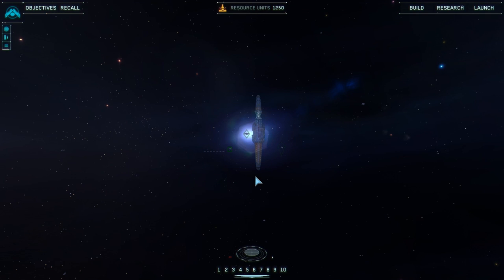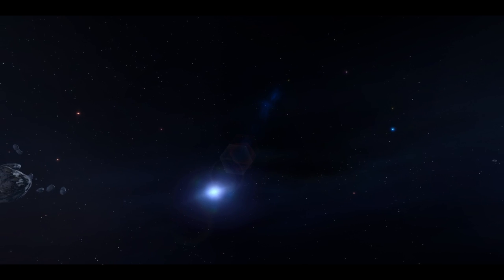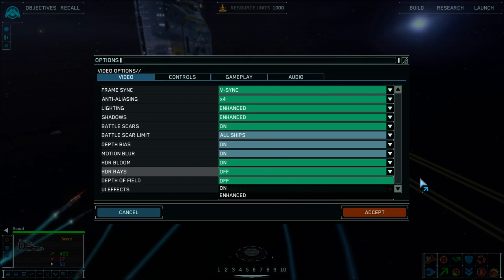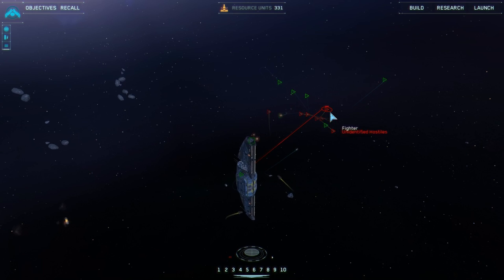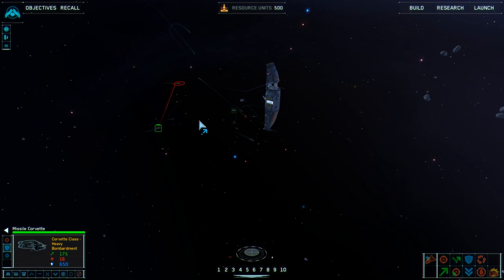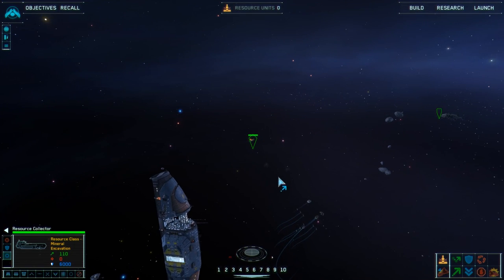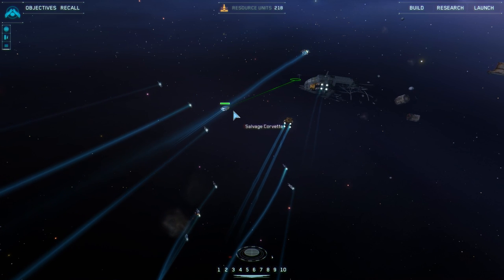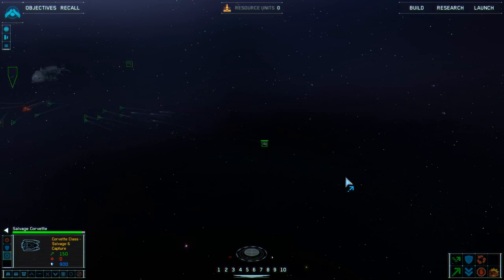Homeworld Remastered Let's Play - The Khar-Selim - Mission 2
In this Let's Play, Stylosa brings the first mission of Homeworld Remastered, the incredible new rework of the space RTS classic Homeworld, brought to new life by Gearbox!